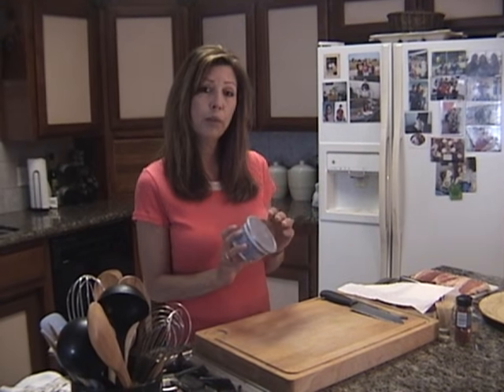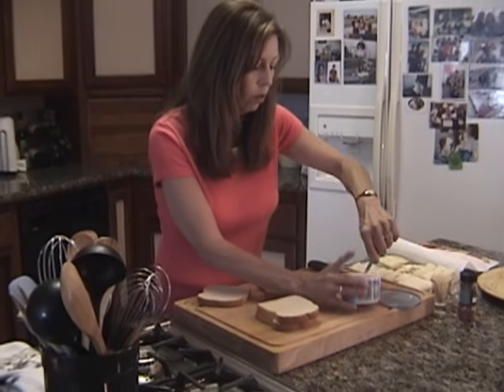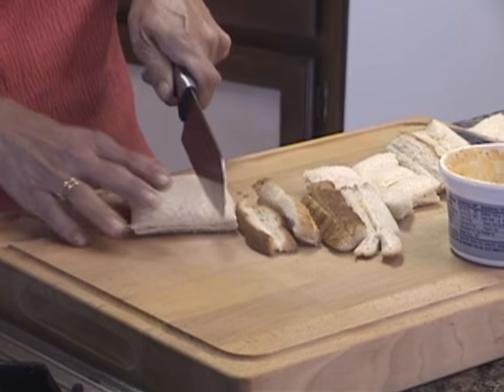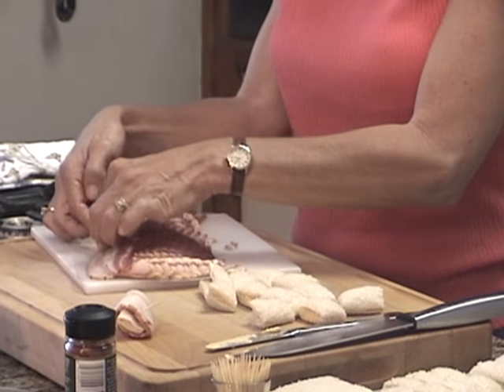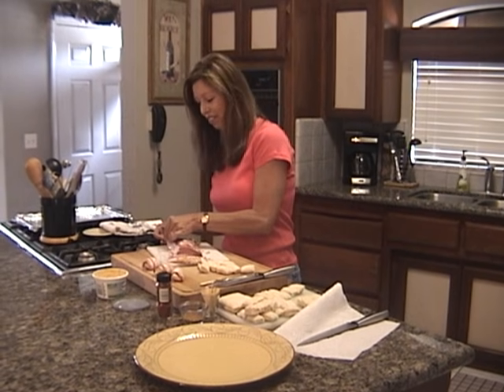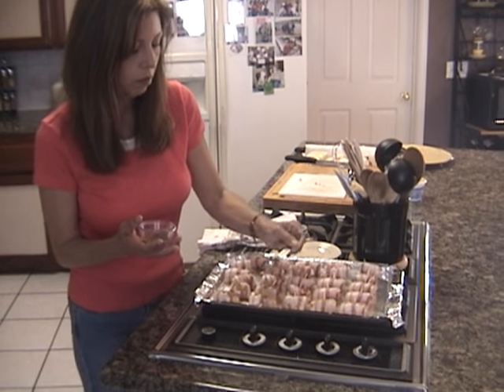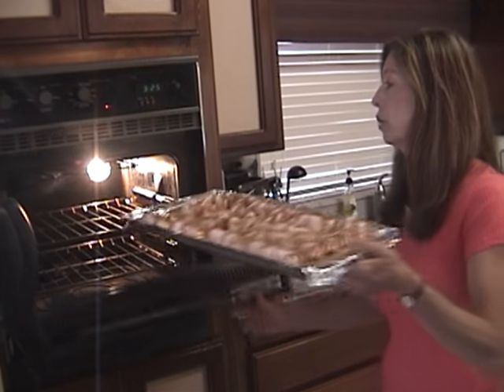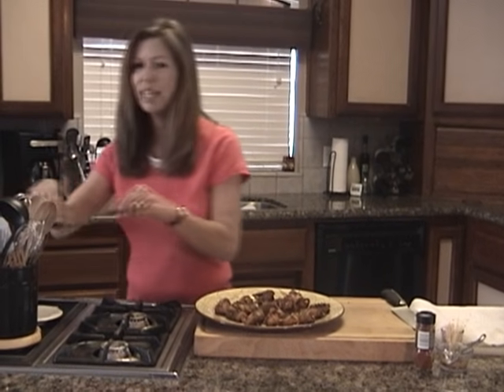Bacon Wrapped Philly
Watch Vseward make her delicious Bacon Wrapped Philly made with flavored Philadelphia Cream Cheese